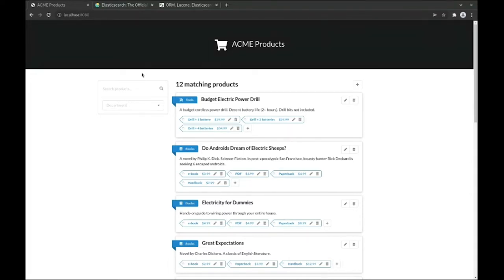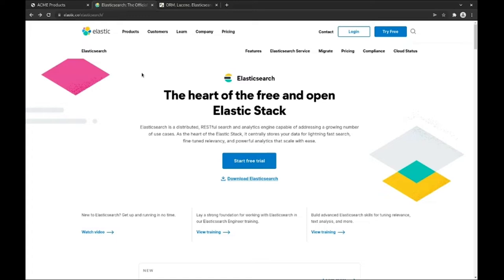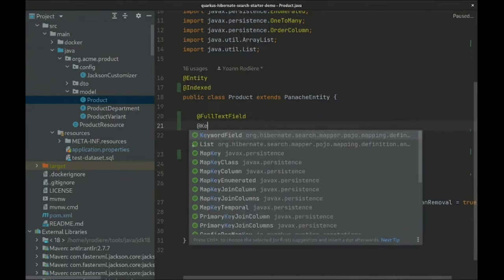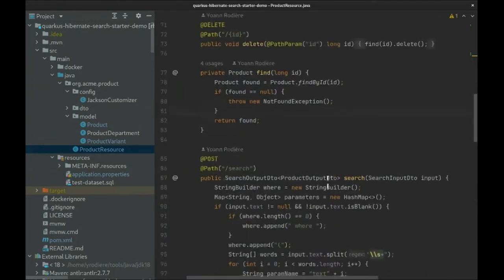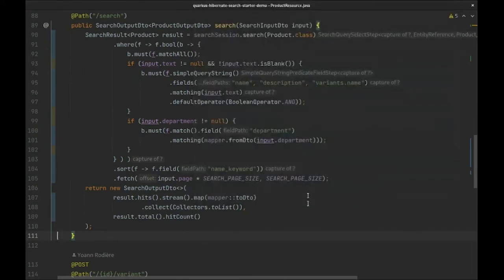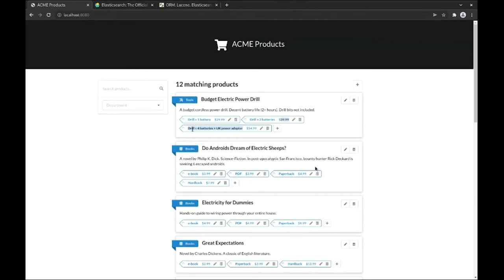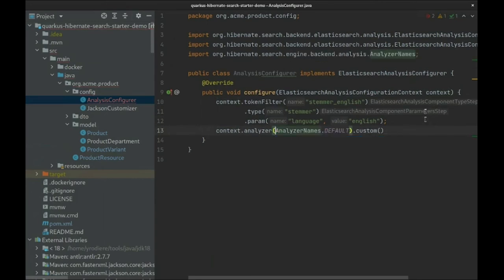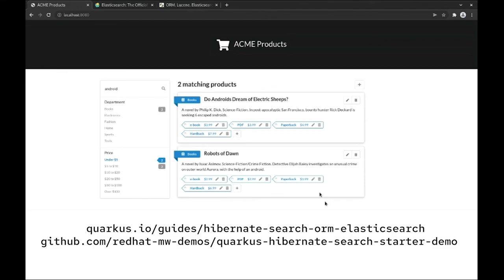Hibernate Search with Quarkus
Normal JPA queries are limited to SQL limitations. Quarkus developers can now use Hibernate Search to easily express how their Java model should be indexed and searchable.
Presenter: Yoann Rodiere, Sr Software Engineer, Red Hat